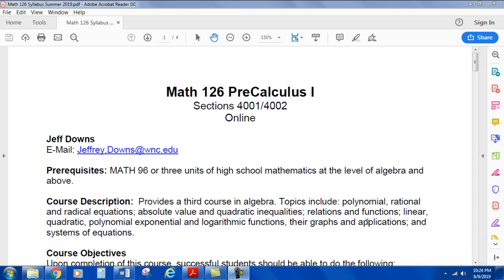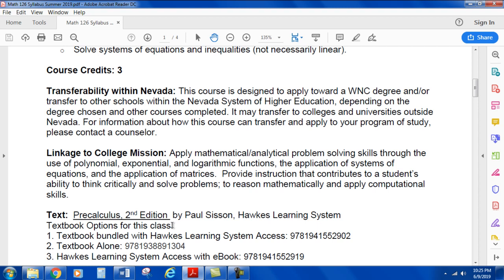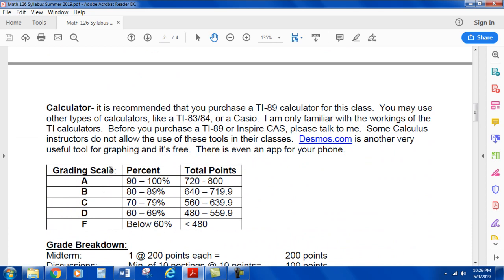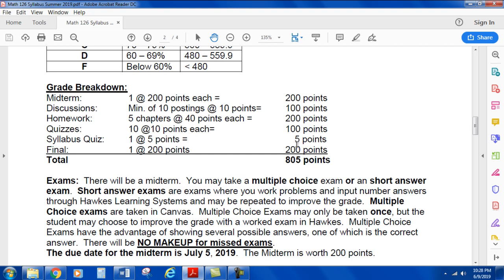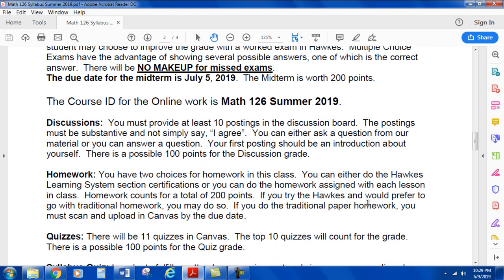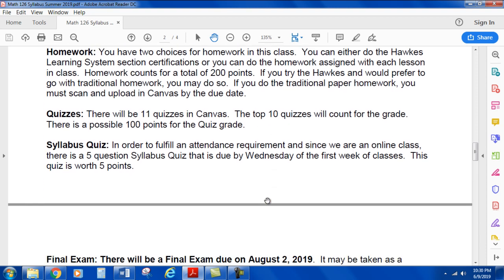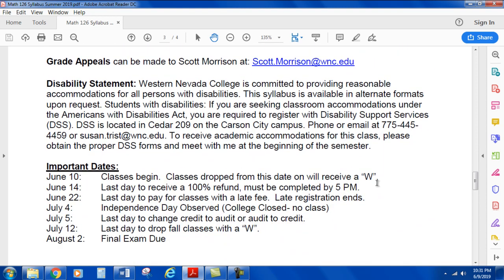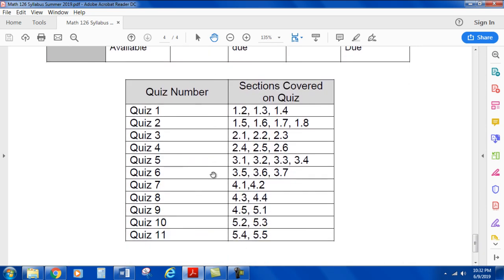Math 126 Syllabus Review Summer 2019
This is the syllabus review for Math 126 4001/4002 Summer 2019.